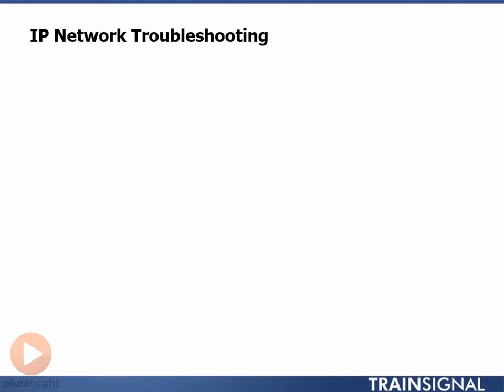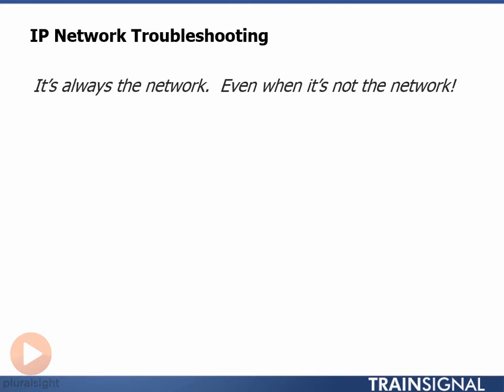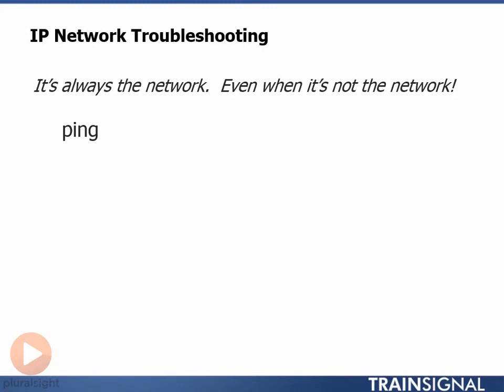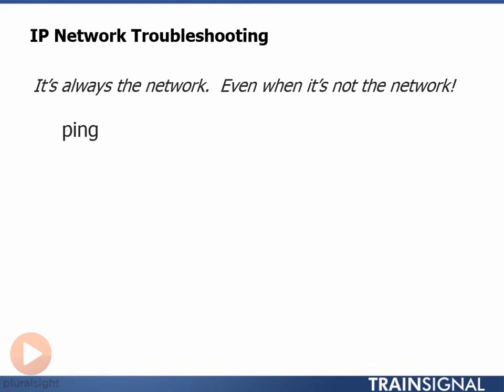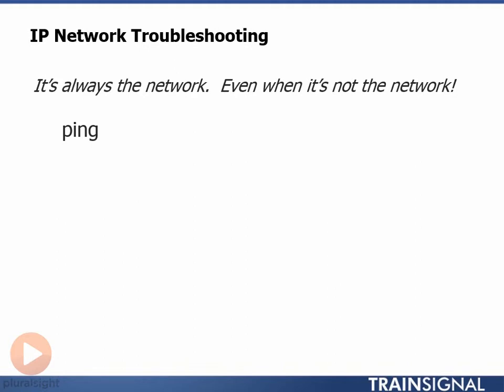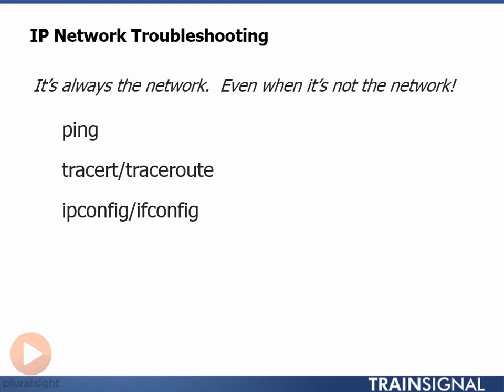03 IP Network Troubleshooting